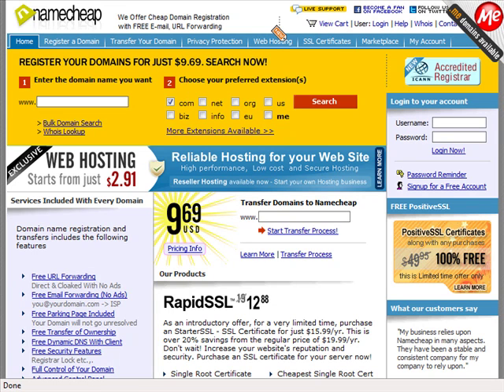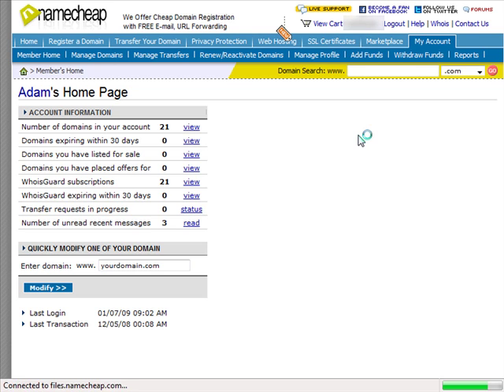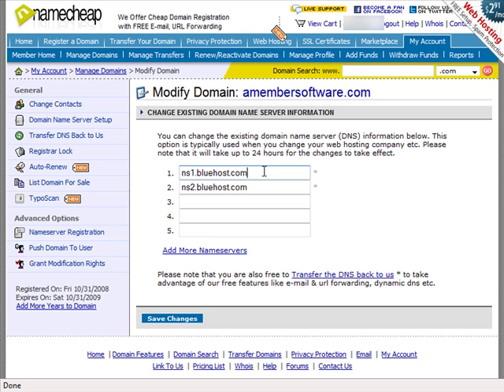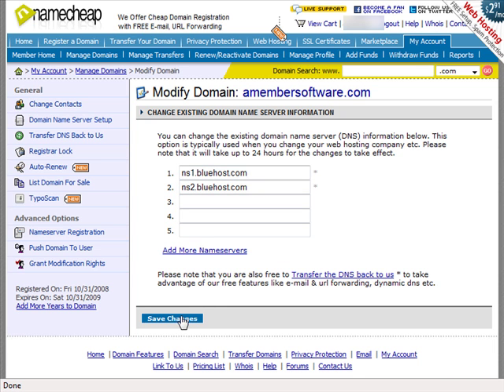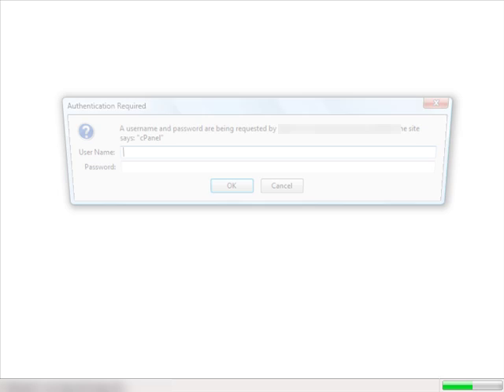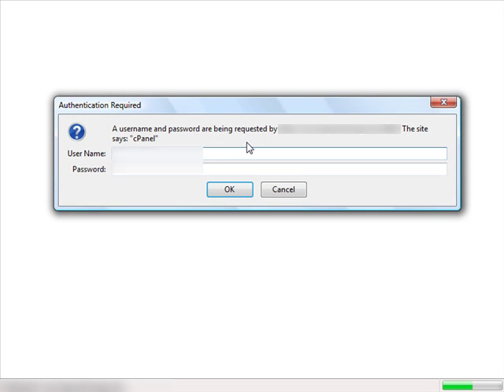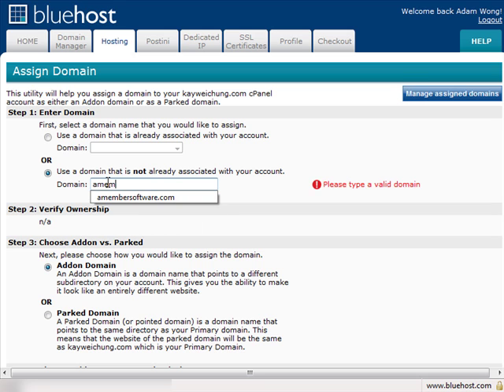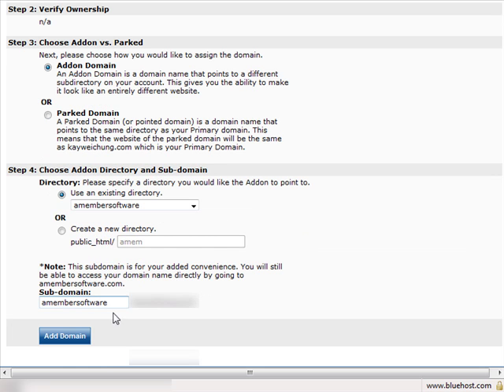p 07 How To Change Your DNS and Add On Domains